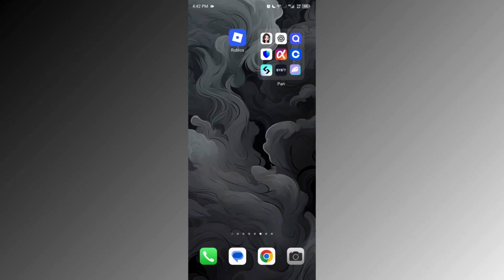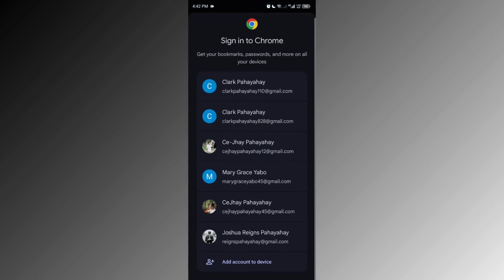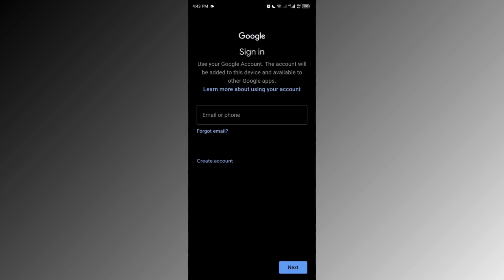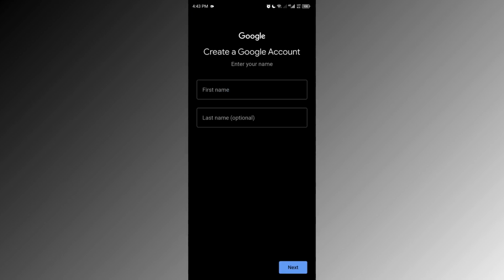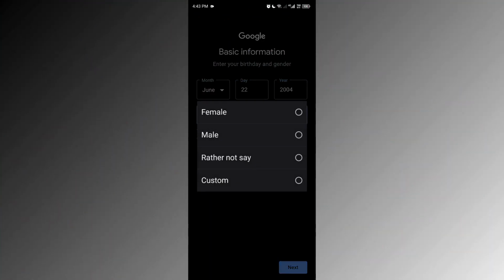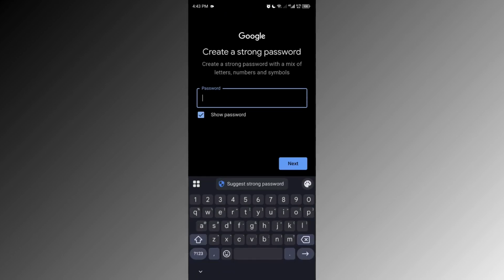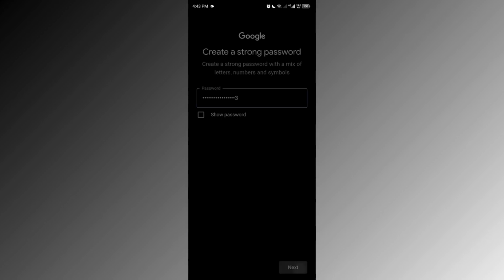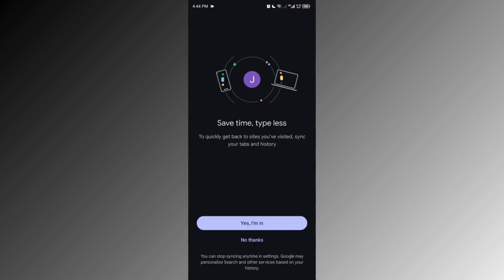HOW TO CREATE A NEW GMAIL ACCOUNT (NEW UPDATE 2025)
📧 How to Create a New Gmail Account (Step-by-Step Tutorial)

In this quick and easy tutorial, you'll learn how to create a new Gmail account from start to finish. Whether you're setting up your first email or need an extra account, this guide will help you get started in just a few minutes.

✅ In this video:

How to sign up for Gmail

Choosing a username and password

Verifying your phone number

Setting up recovery options

Navigating the Gmail interface

🔒 Safe, simple, and FREE — perfect for beginners!